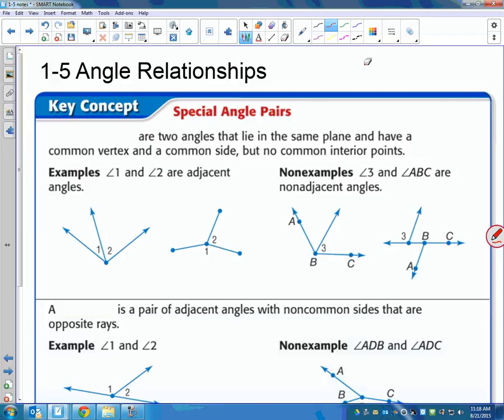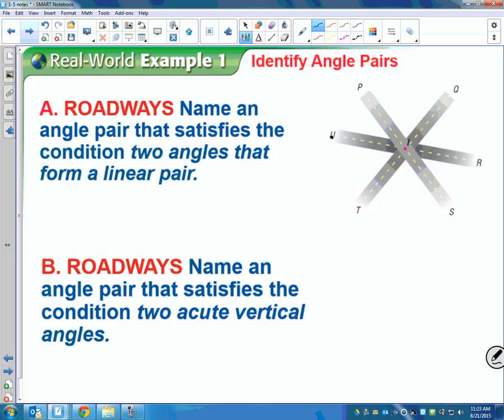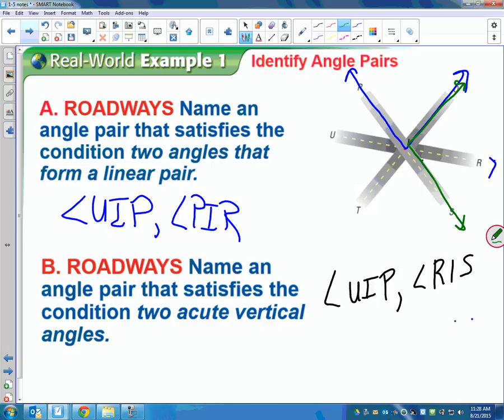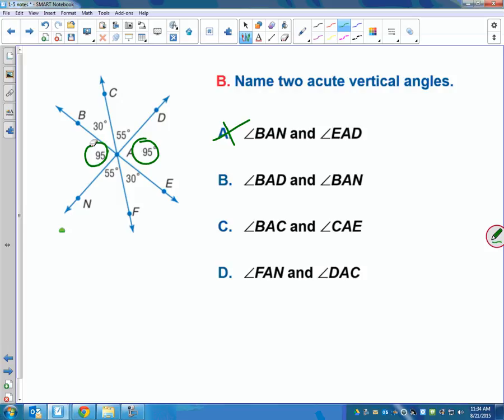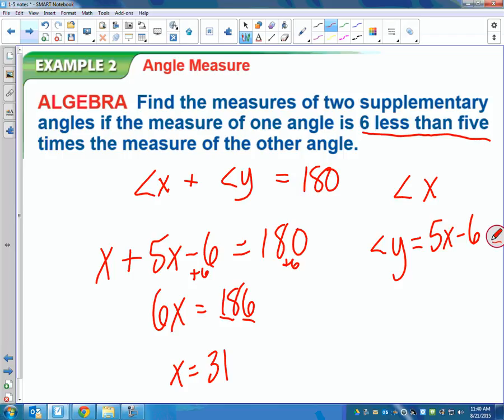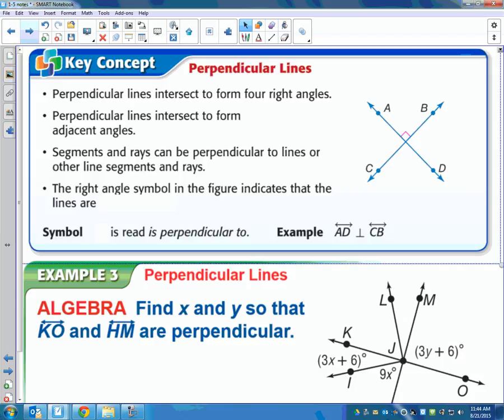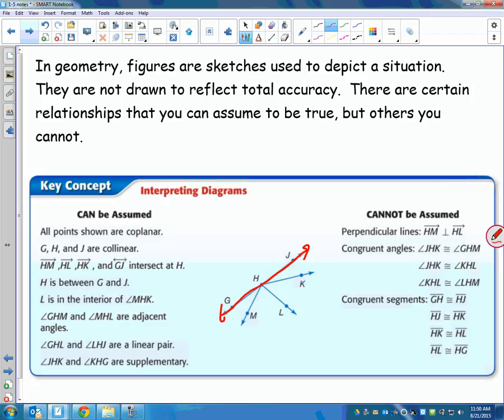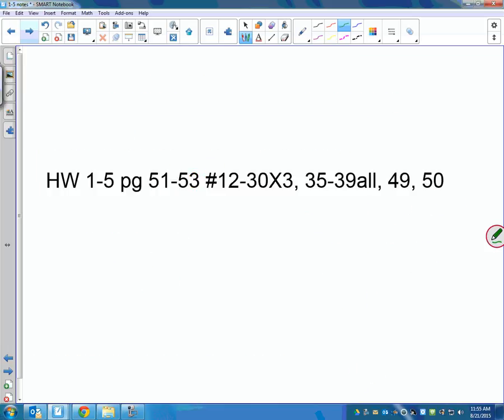1 5 Notes geometry